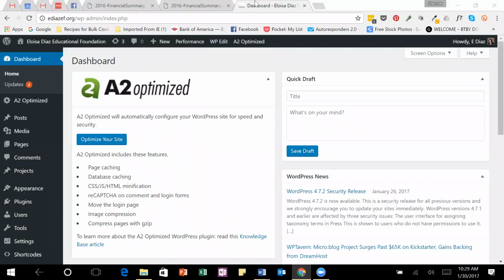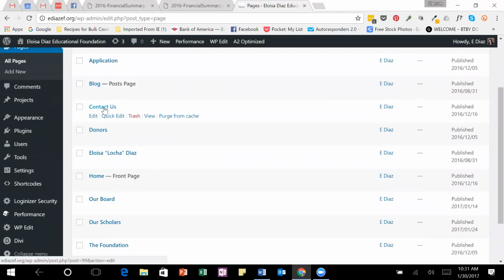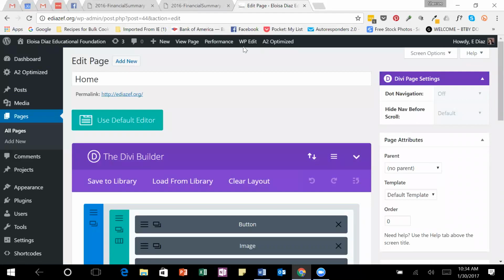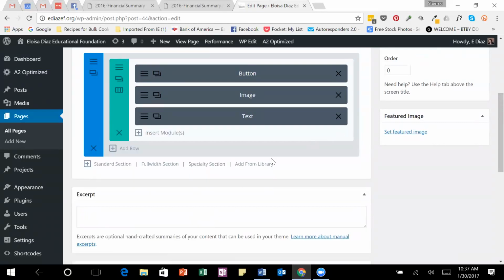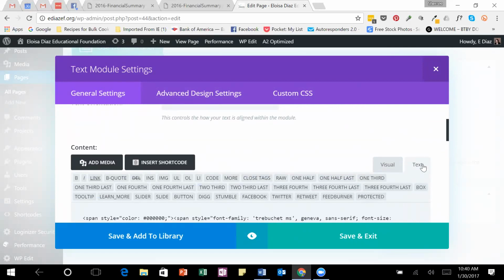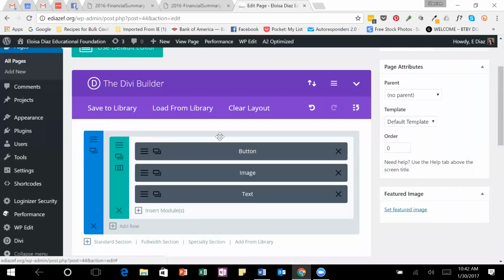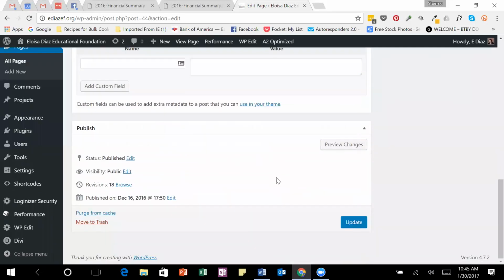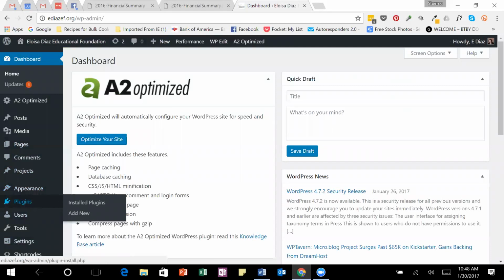EDEF Website Training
Training for using your new WordPress website.